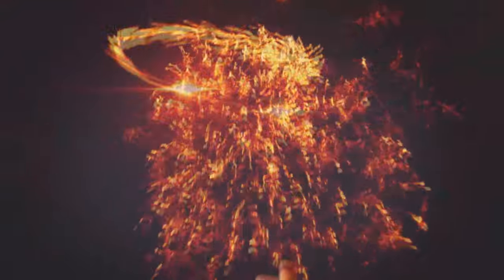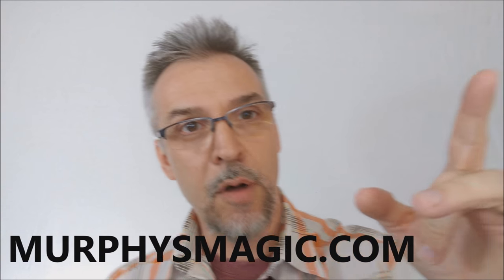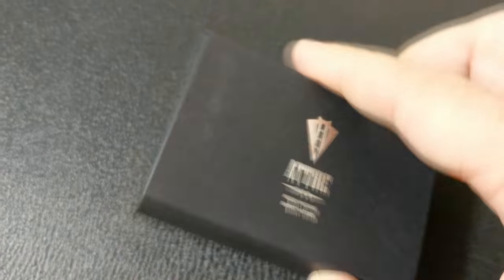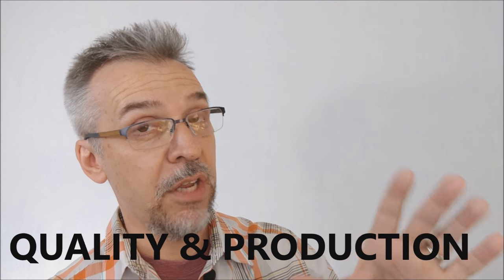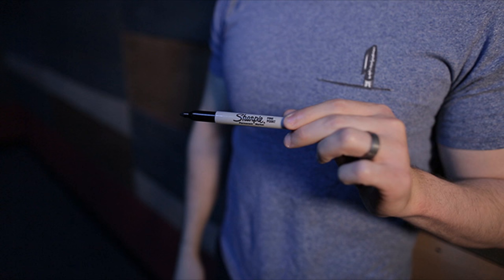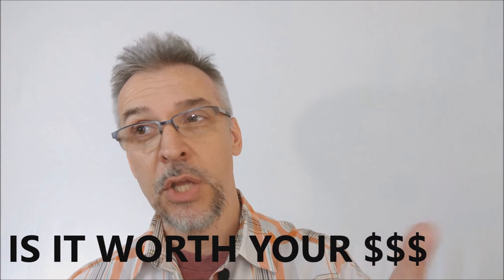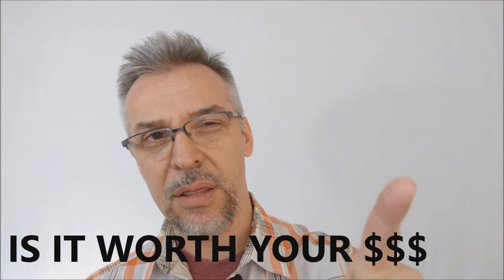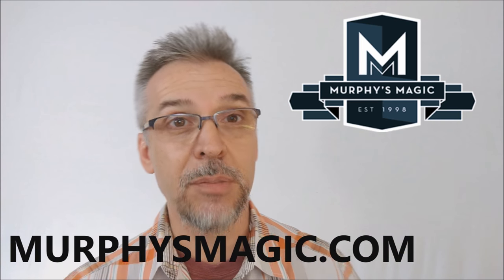Magic Review: Attire by Roddy McGhie and Danny Weiser [[ Magic T Shirt ]]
Check out the artist's pages:
➥ NOIXES

Playing Cards
Magic Tricks
Best Magic
Easy Magic
Learn Magic